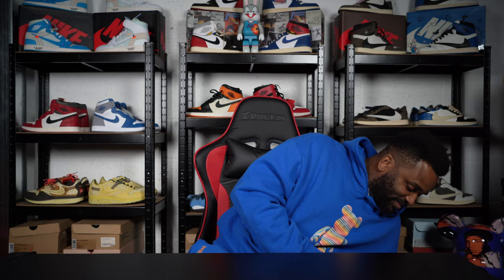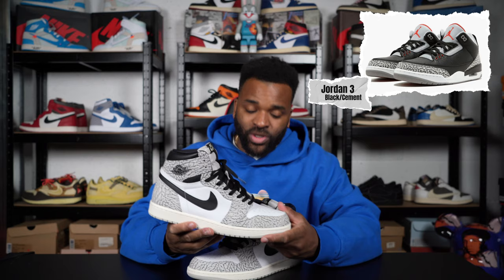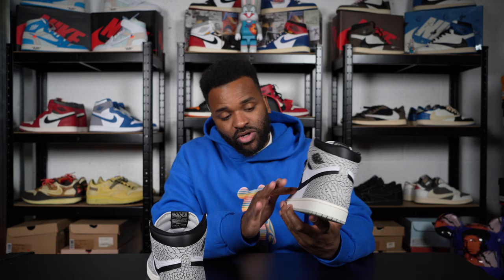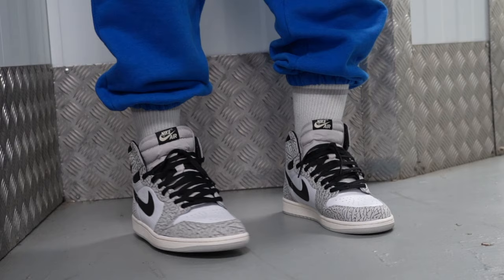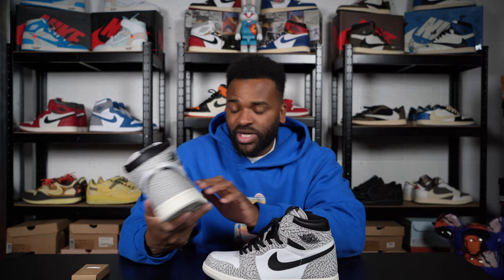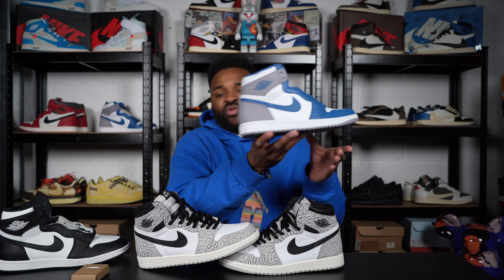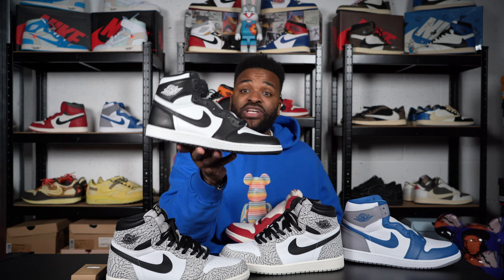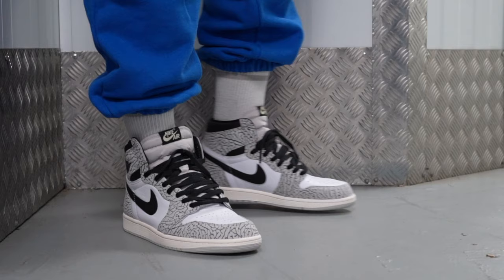IN THE MIXER, THE CEMENT MIXER! Have we got a shoe of the year already, I think we might...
In this video I take an in depth look at the Nike Air Jordan 1 High, White Cement. Is it too early to call shoe of the year? Panda-monium ensues as I pull a few recent Jordan 1 drops to compare alongside it. If this standard continues for the Jordan 1 in 2023 I'll be a very happy boy.